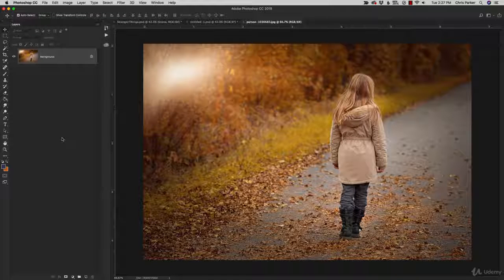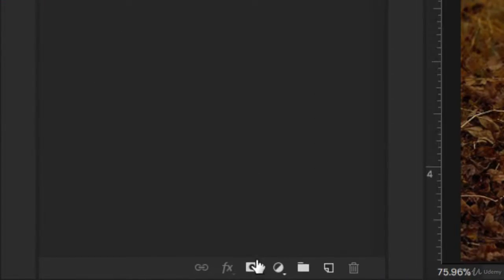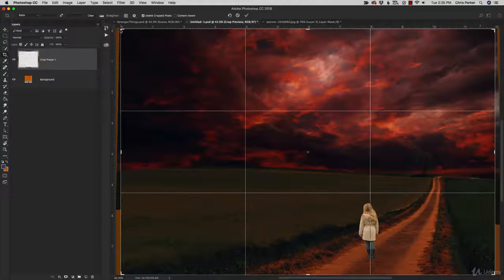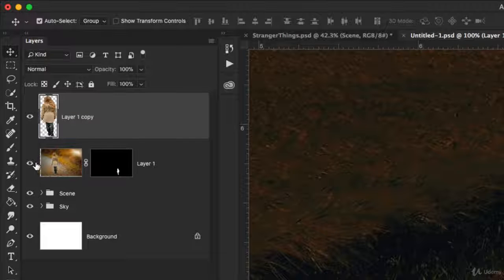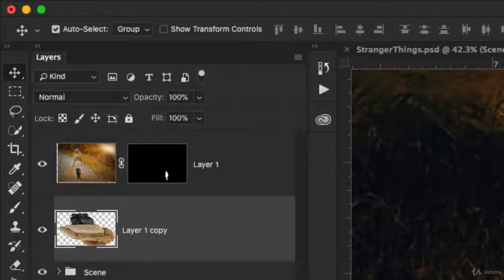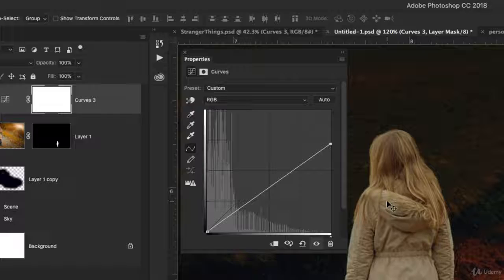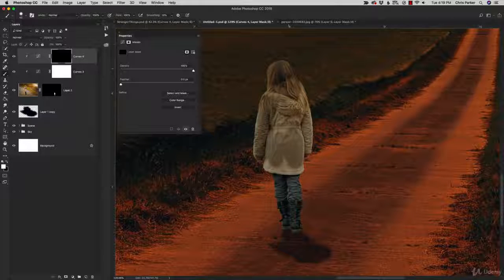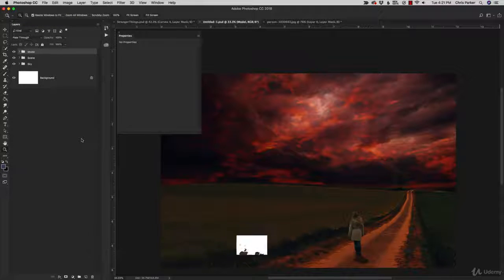How To Add a model To A Photo In Photoshop|Photoshop Tututorial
hello friends in this video we will guide you how to add an model to an image in photoshop